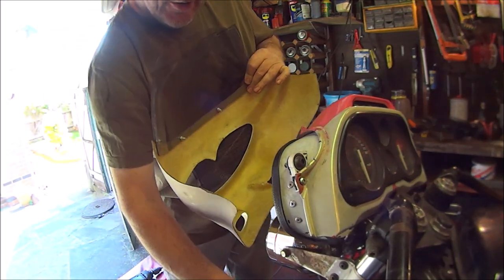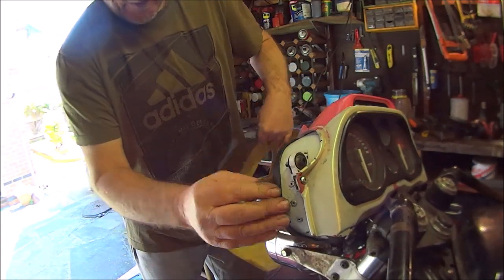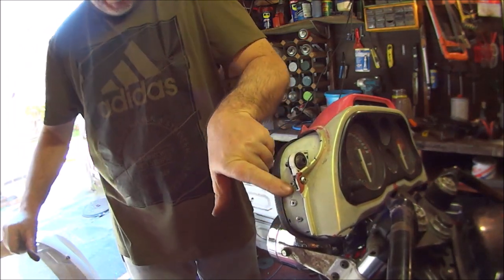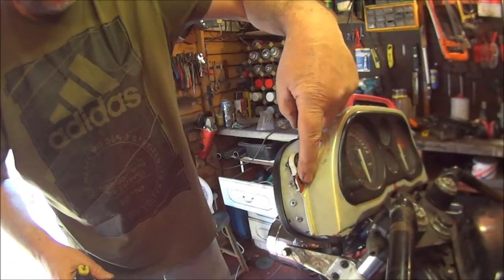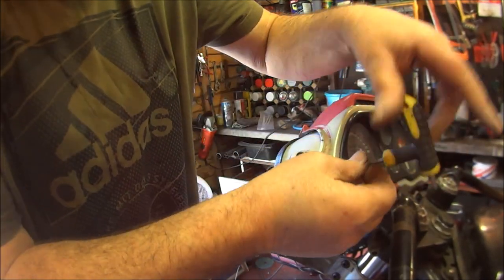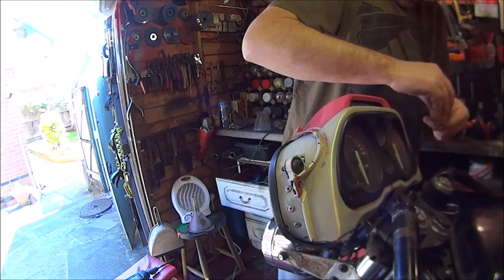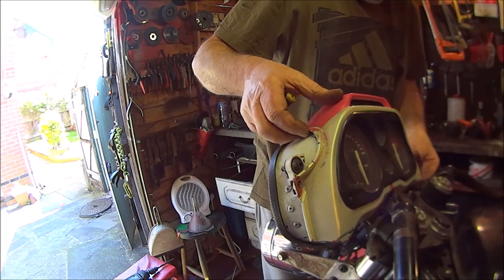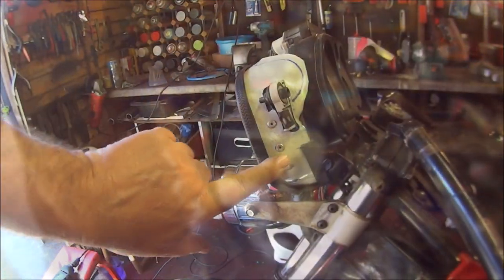CBR1000F Landfill bike. Bikini fairing fitting fettling.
in this video I will be trying to fit a bikini fairing to the cbr1000f landfill bike project hopefully allowing me to hide the back of the clocks and wiring so let's see if it works out okay.